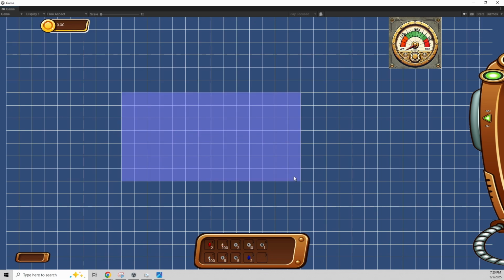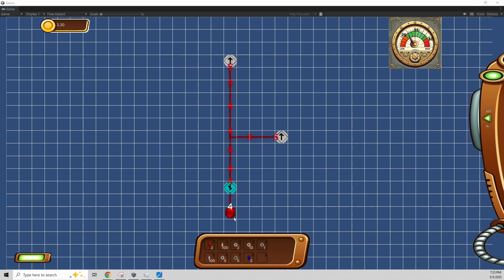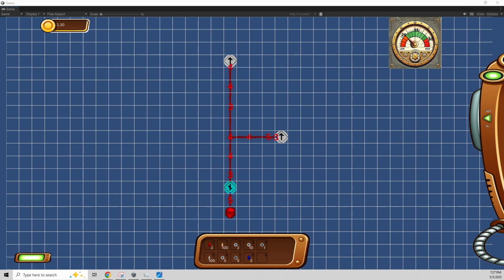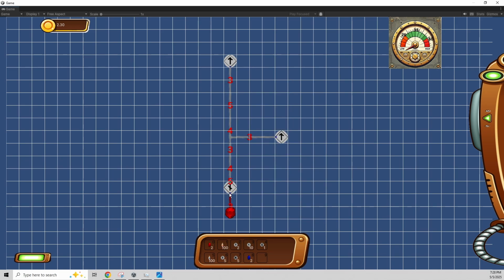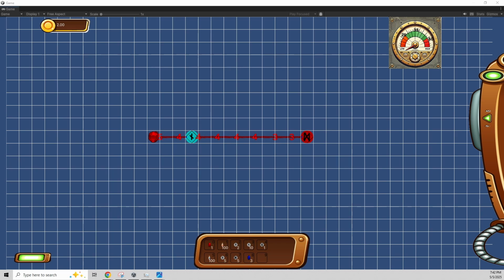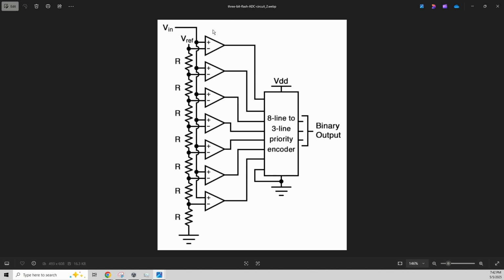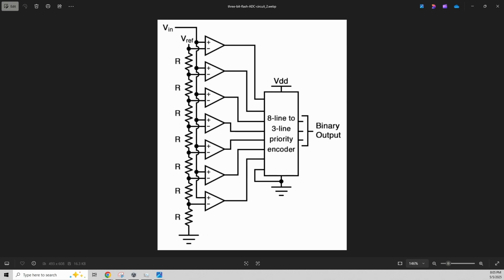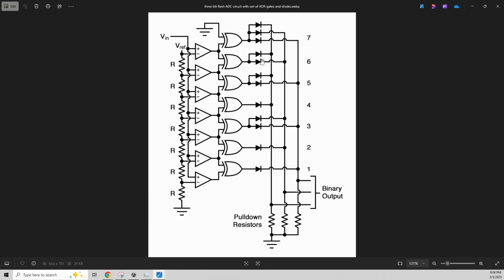Voltage Update | Art and Artifice Devlog 01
in this video i cover some of the changes i have made to voltage, i made sure the cursor was actually visible this time in the recording, and i cover a bit of the history of the game.